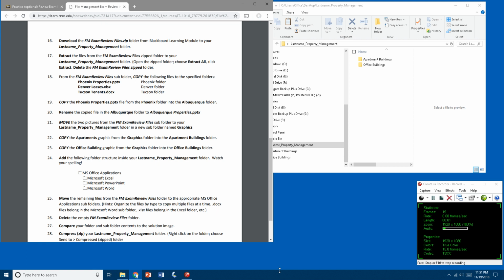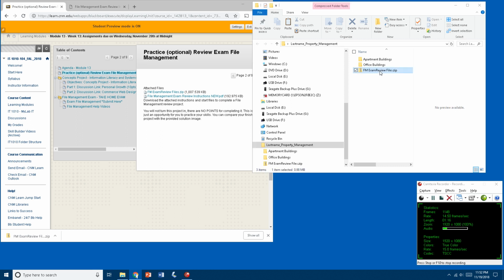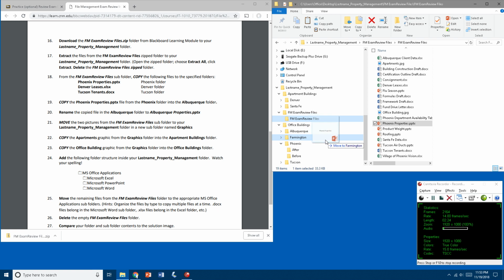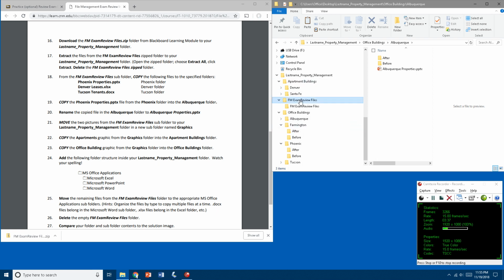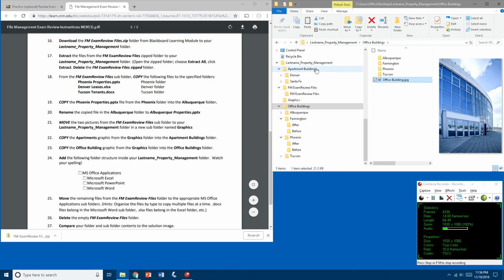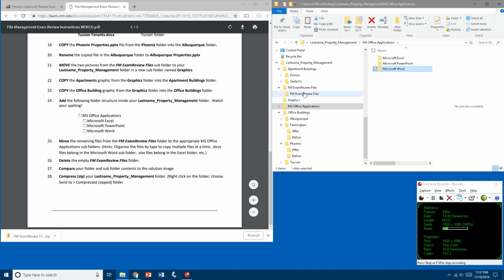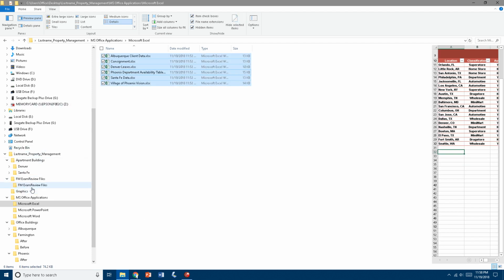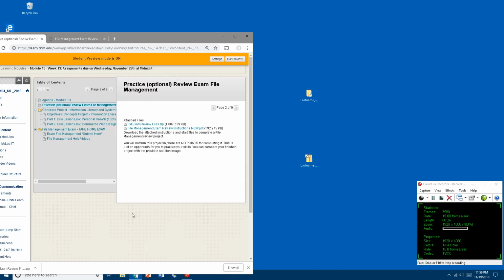FM ExamReview Steps 16-28